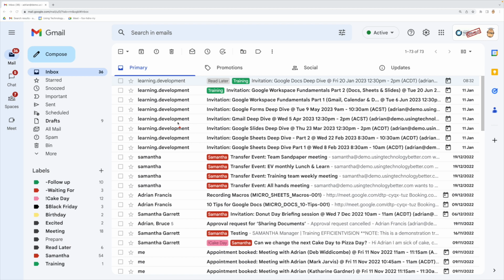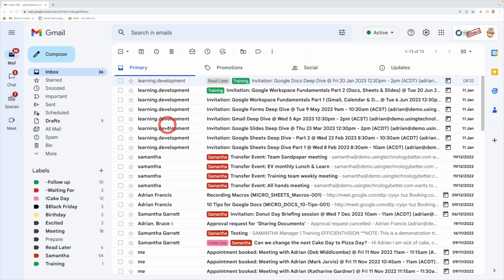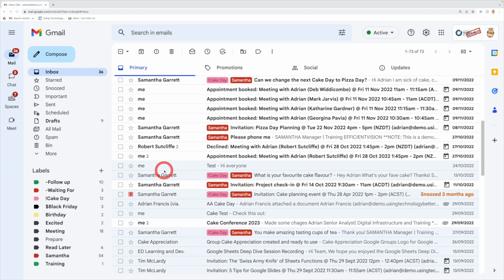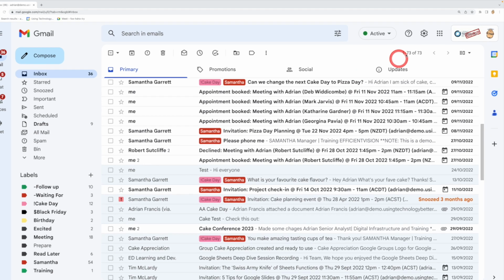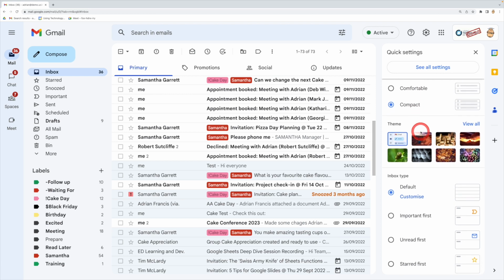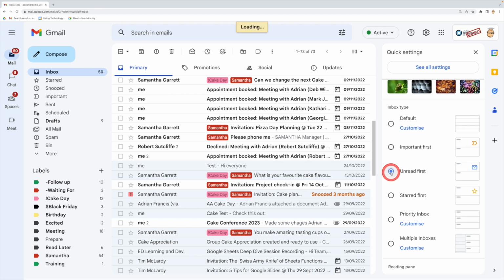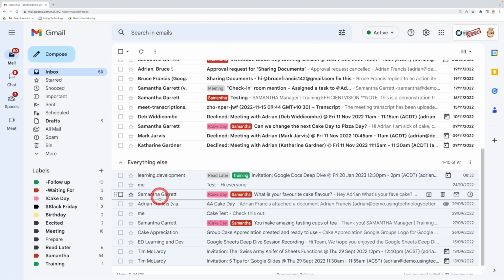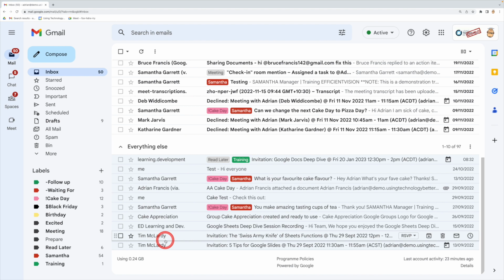Change your inbox view in Gmail!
If you're looking for a quick way to change your inbox view in Gmail, then look no further! In this video, we'll show you how to change your inbox view in Gmail so that you can see more of your messages.

Setting up your inbox to be more efficient is one of the best ways to promote better email communication. By changing your inbox view, you'll be able to see more of your messages at a glance, making it easier to respond to them quickly and effectively. Watch this video to learn how to change your inbox view in Gmail!